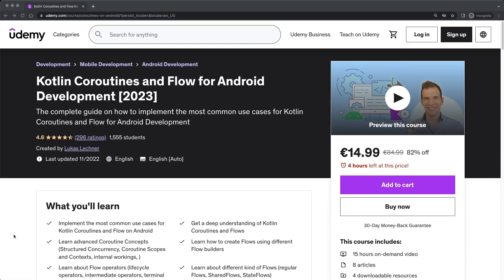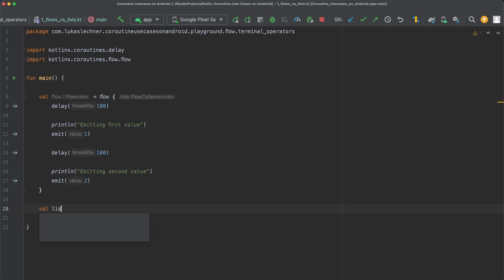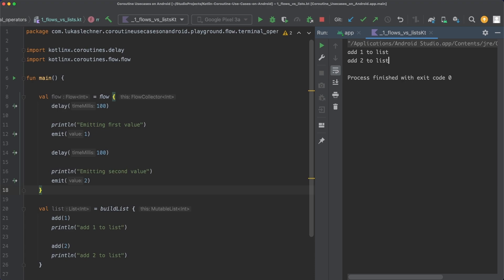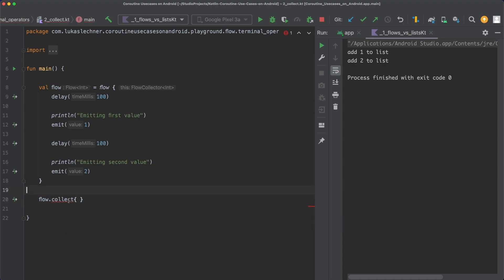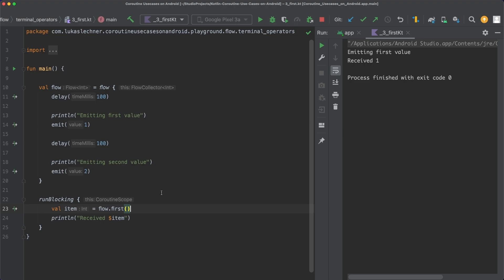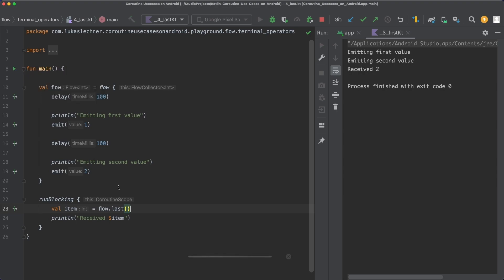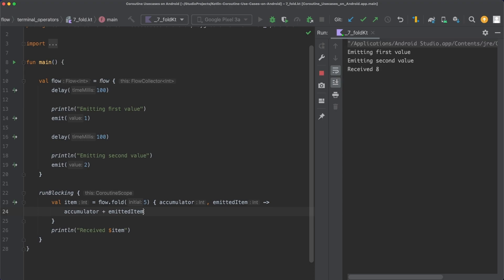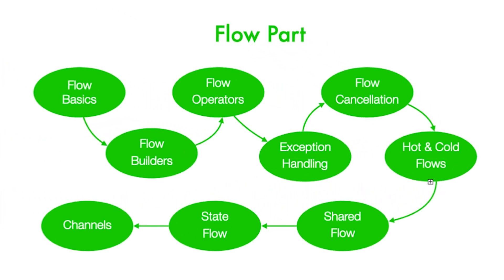collect(), first(), last(), single, toSet, toList, fold, reduce | Terminal operators in Kotlin Flow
🎓 Get the full 15+ hour-long Course "Kotlin Coroutines and Flow for Android Development" with a nice discount

We need to use terminal operators in order to execute a flow and to receive the values that the flow emits.

These terminal operators are covered:
- collect {} - receive all emissions of the flow
- first() - returns only the first emission of the flow
- last() - returns only the last emission of the flow
- single() - returns single emission of a flow, but only if the flow only emits a single value, Otherwise - if the flow emits no values or multiple values - an Illegal state Exception is thrown
- toList(), toSet() - operators wait until the flow completes and then all the emissions will be returned as a list or set
- fold(), reduce() - to perform operations like summing up all of the emitted values of a flow

TimeStamps
00:00 - Course Info
00:40 - Flow vs Collections
03:15 - collect()
07:10 - first()
09:35 - last()
10:30 - single()
11:40 - toList(), toSet()
13:00 - fold()
15:35 - reduce()
15:50 - Summary